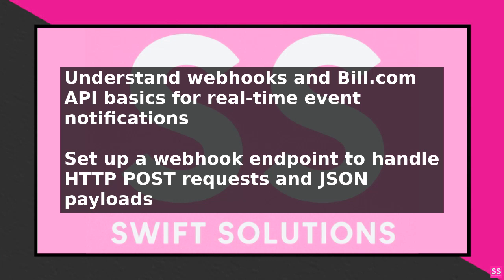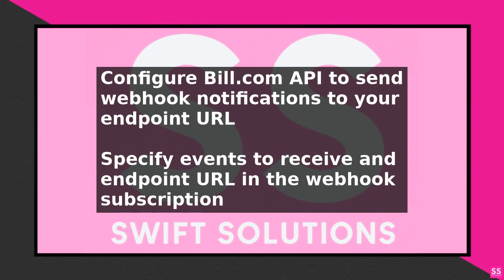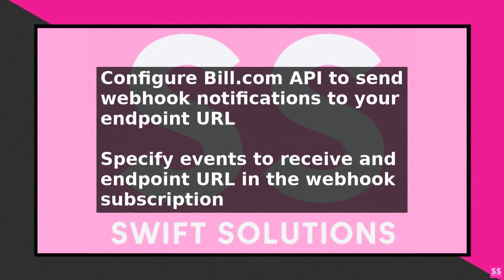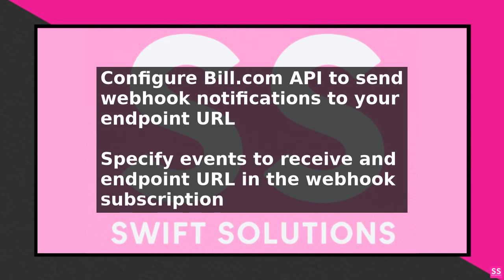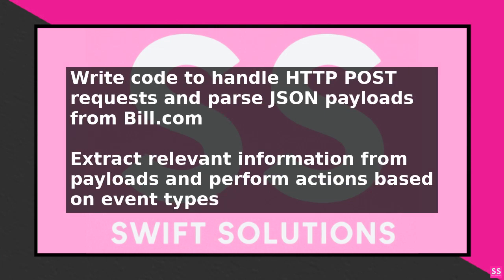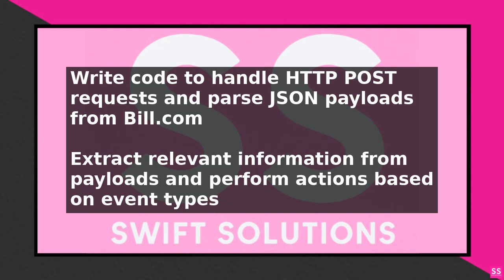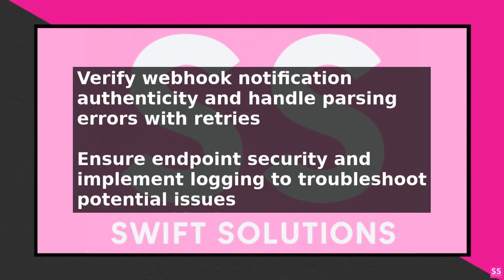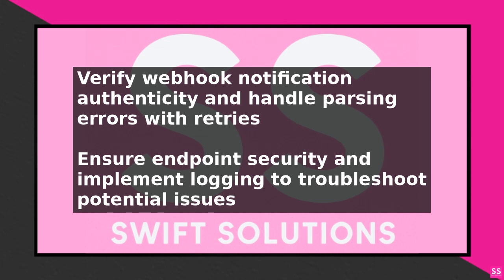How To Parse Bill Com Api Webhook (2025)